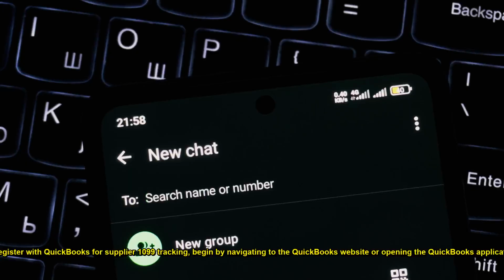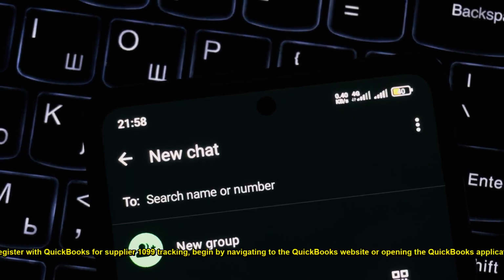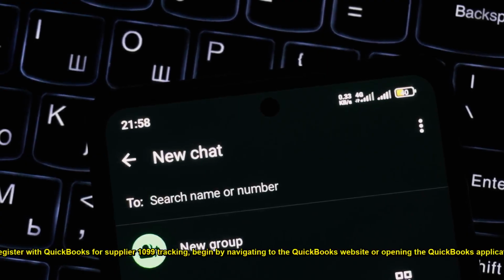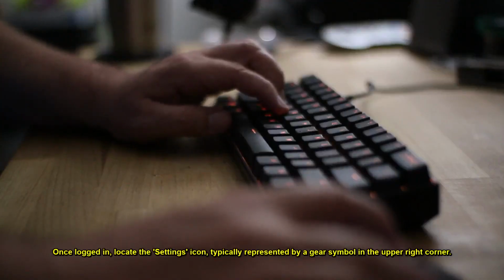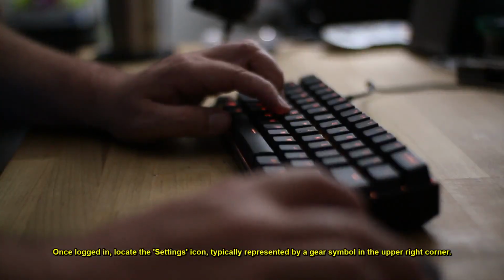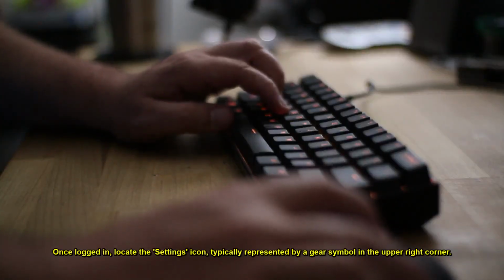How to register with QuickBooks for supplier 1099 tracking - Step By Step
In this step-by-step guide, learn how to register with QuickBooks for efficient supplier 1099 tracking. Whether you're a small business owner or a freelancer, mastering this process is essential for accurate tax reporting and compliance. We'll walk you through the registration process, tips for managing your supplier information, and how to ensure you're ready for tax season. Don't miss out on streamlining your accounting with QuickBooks!